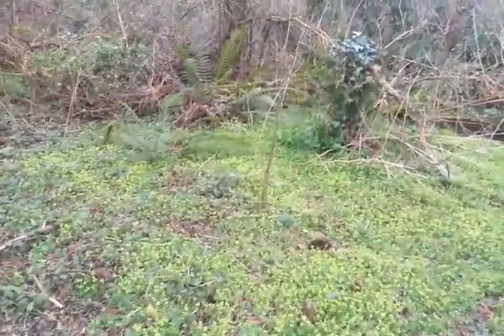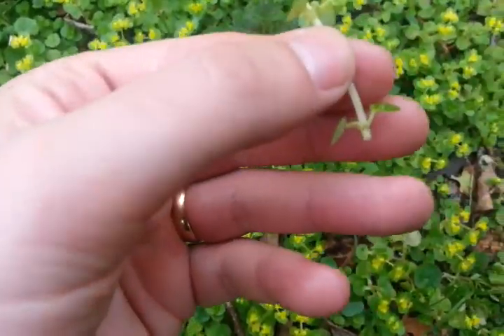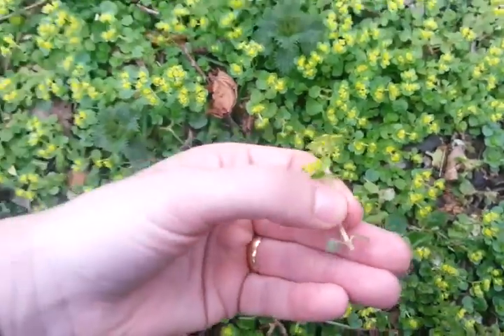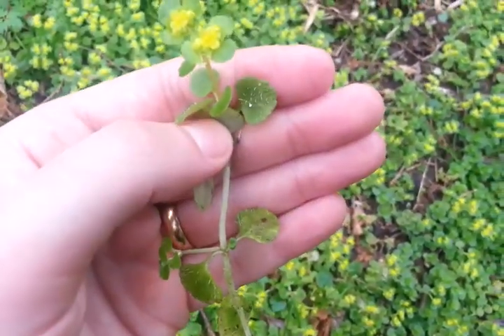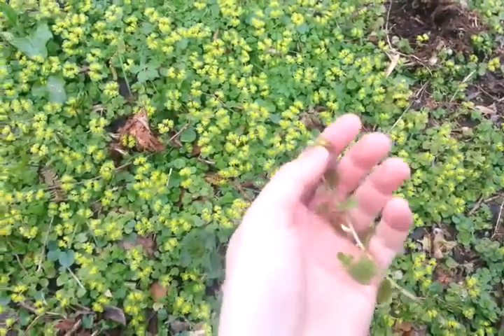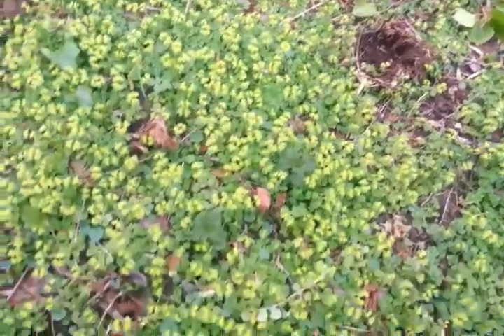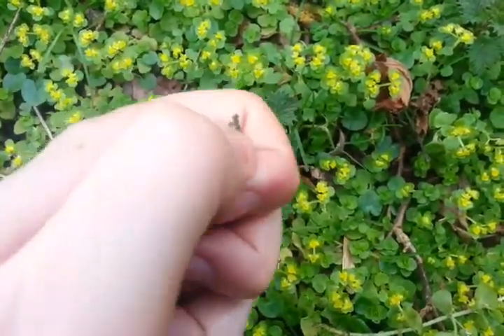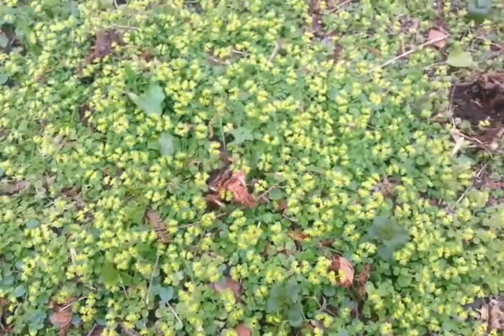How to identify Opposite leaved Golden Saxifrage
A nice spring plant that grows in damp ground.